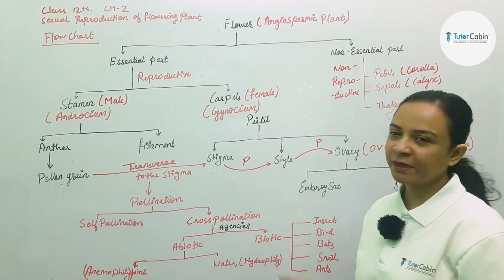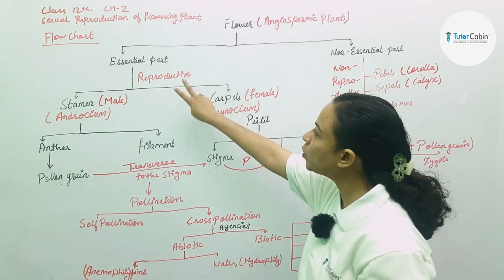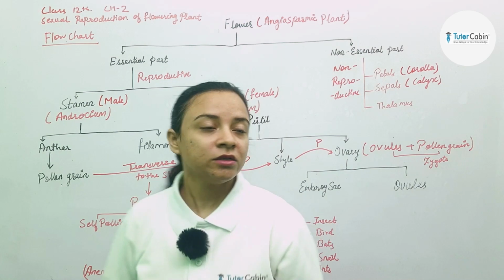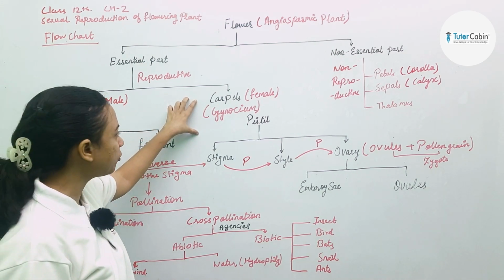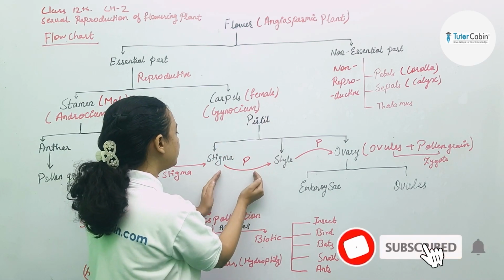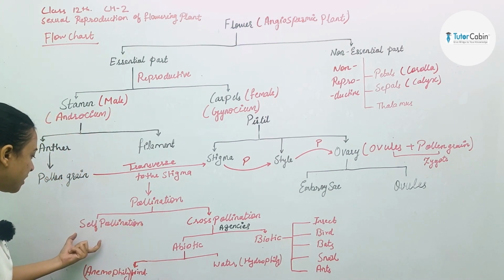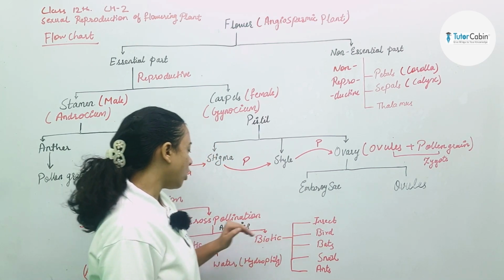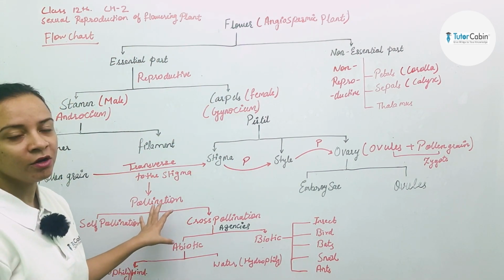Biology | Class 12 | Chapter 2 | Sexual reproduction in flowering plants | (English) | TutorCabin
This video is about Biology Class 12, Chapter 2, Sexual reproduction in flowering plants, Flow chart of whole process of reproduction in flowering plants (English)

About TutorCabin
* TutorCabin provides easy, hassle-free, affordable and quality education.
* TutorCabin provides both ONLINE and OFFLINE classes across India.
* TutorCabin provides online and offline classes across India.
* TutorCabin is recognized by IIM BANGALORE as the best education startup
* Recognised one of the TOP 5 ed-tech brands in Indore.
* 2000 + teachers available on TutorCabin.
* One lakh students have been served across India.
* TutorCabin deliver concept-based learning in an edutainment way.

Courses we provide
* Class 1st to 12th (CBSE, ICSE & MP Board)
* JEE IIT
* Spoken English
* Entrepreneurship
* Financial literacy